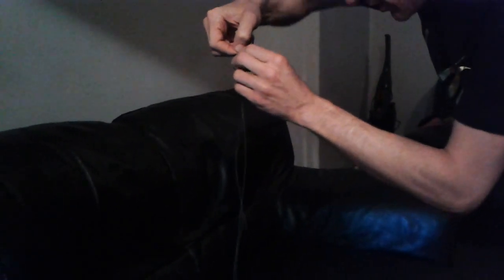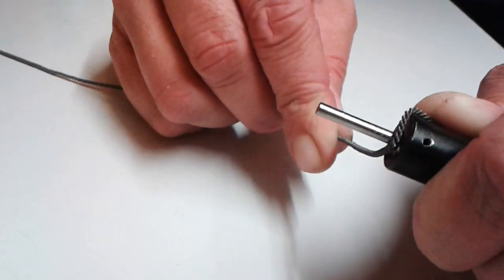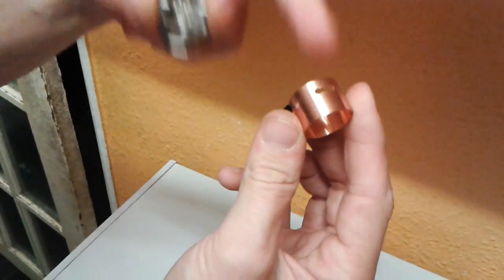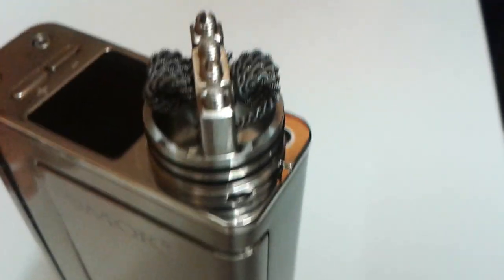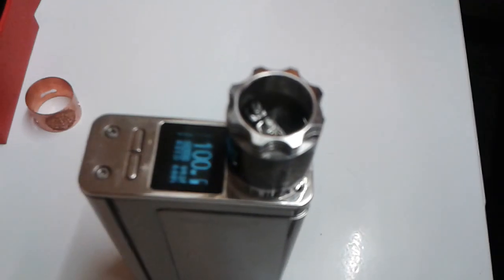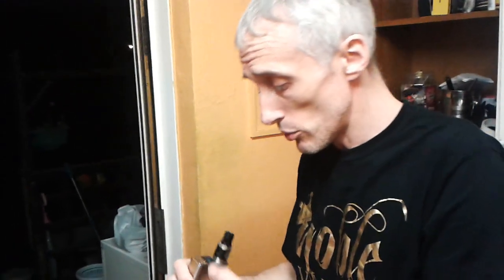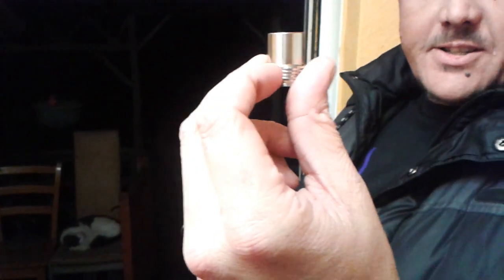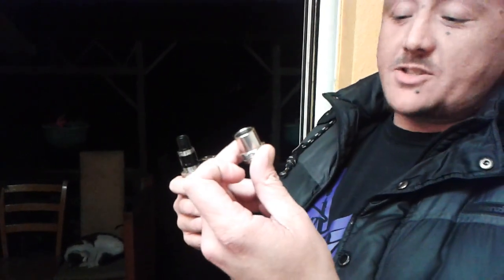HOW TO MAKE TWISTED CLAPTON WITHOUT A DRILL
IN THIS TUTORIAL WE SHOW YOU HOW TO TWIST CLAPTON WIRE, TO MAKE TWISTED CLAPTON WITHOUT USING A DRILL... AND WE ALSO REVIEW THE 13 HEAVENS 9 HELL'S RDA AND MANGABEY'S E JUICE BY TWELVE MONKEY AND MUJI WICK BY YOUDE